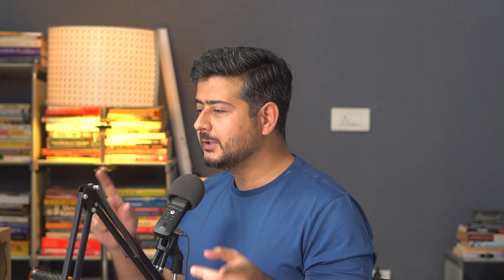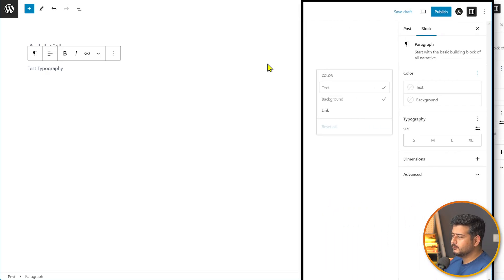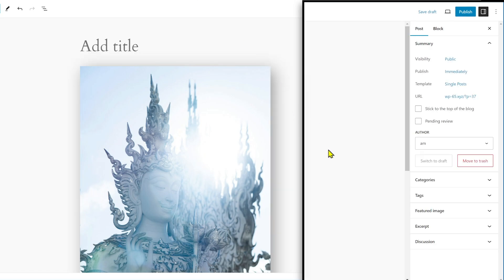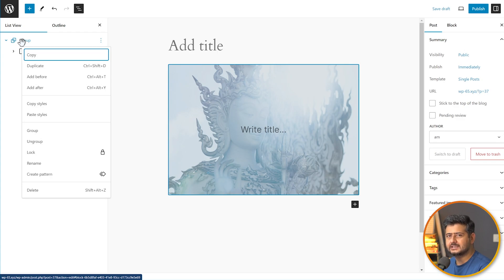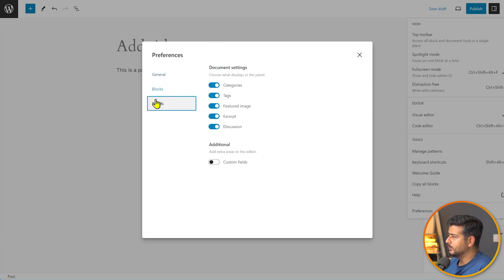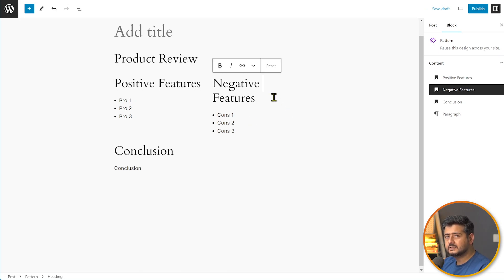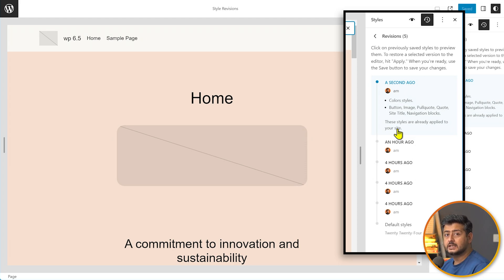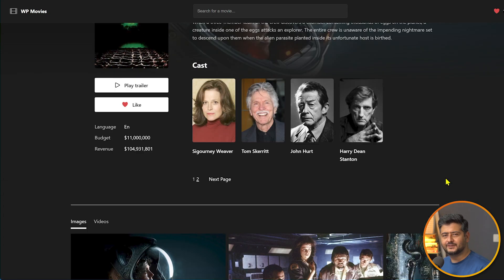WordPress 6.5 - New Features, Improvements, and a Preview of Exciting Future Updates!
The first Major update to WordPress for 2024 is about to be released and it is WordPress 6.5. It is currently in beta right now, but it will be released publicly soon and it might already have been if you're watching this video at a later date.

In this video I show you the most exciting and promising changes in WordPress 6.5 and how big of an impact they will have on building websites in the future.

⌚ Timestamps ⌚

00:00 - WP 6.5 is Coming
00:56 - Upload Custom Fonts
03:50 - Updates to Block and Site Editor + Drop Shadow
05:25 - Automatic Overlay Color
06:35 - Rename Blocks in Document Overview
07:50 - New Link Preview UI
09:20 - Organized Preferences
10:16 - Synced Blocks Update
13:04 - Better Filters in Site Editor
13:48 - Better Revision History for Styles
14:47 - Preview of Interactivity API

Top Resources